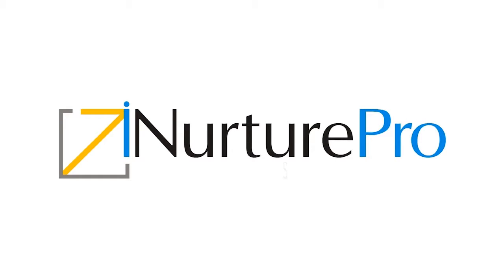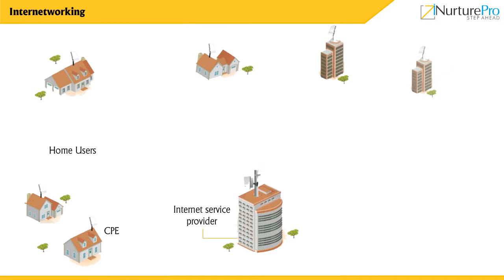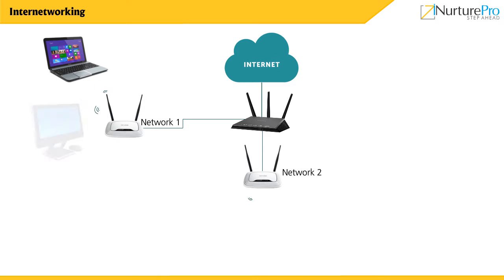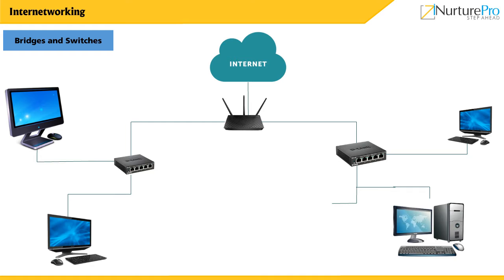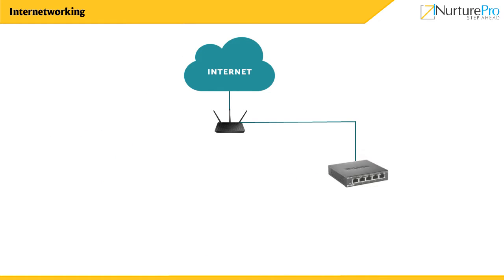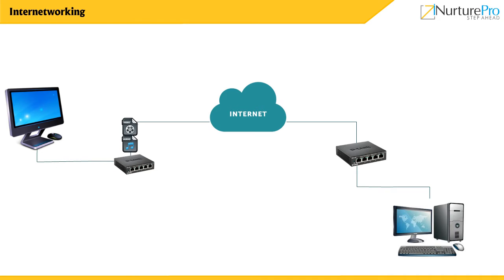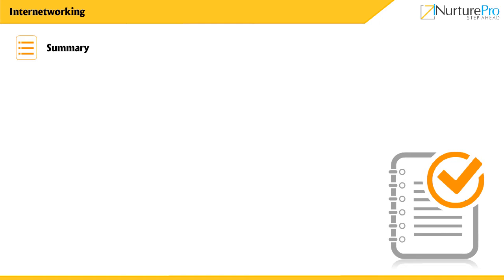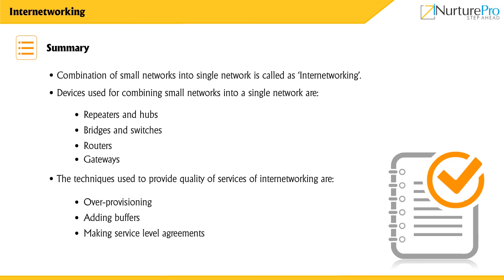CHRP-DCCN M05 C01 VD Internetworking